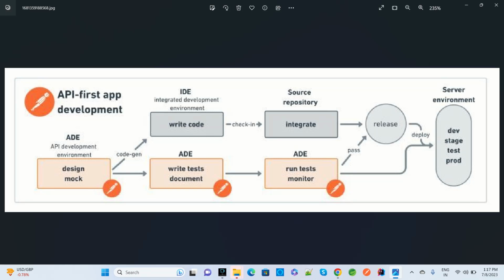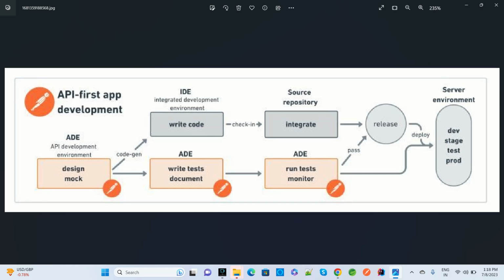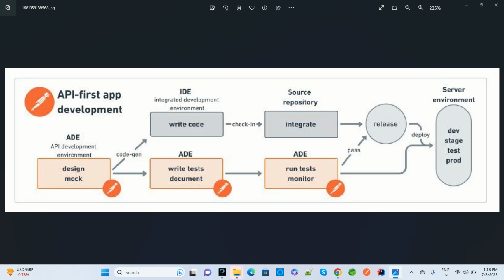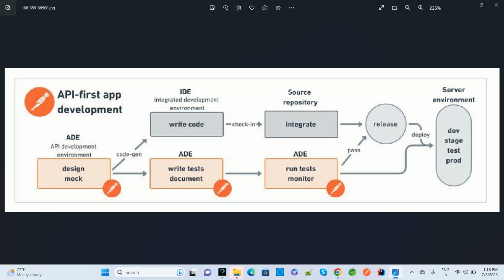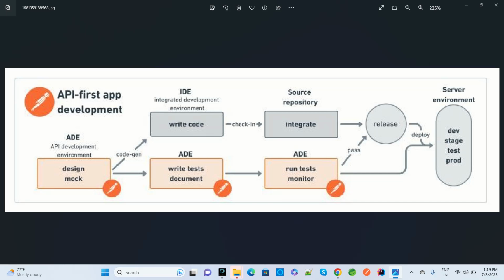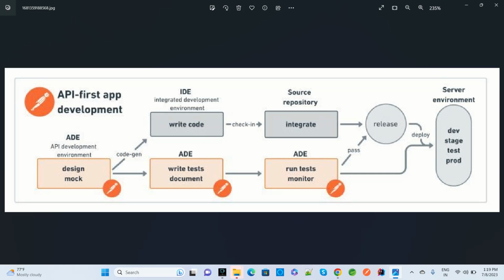API app development using Spring Boot Microservices Rest 2023